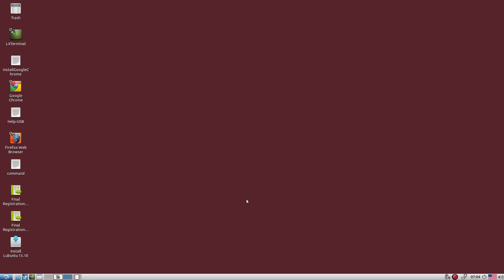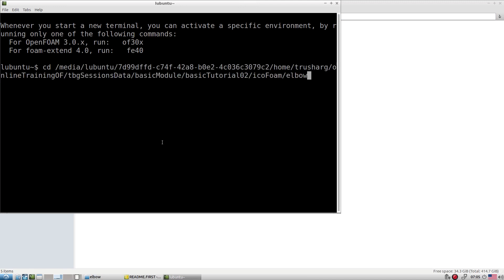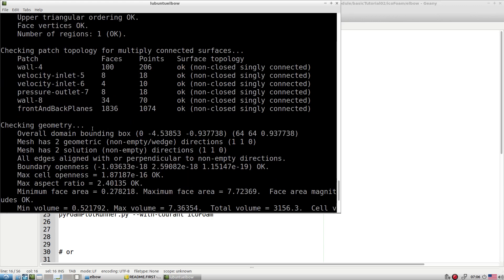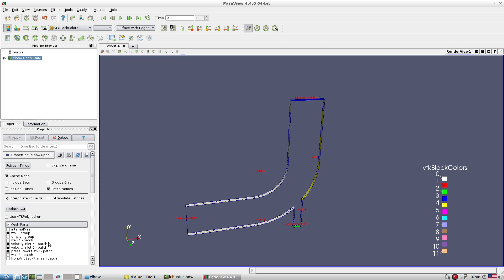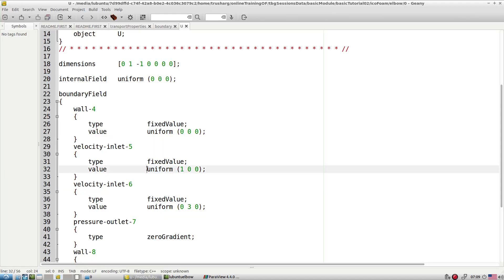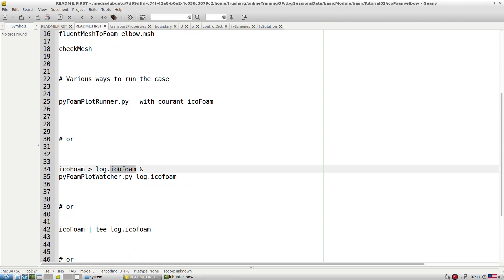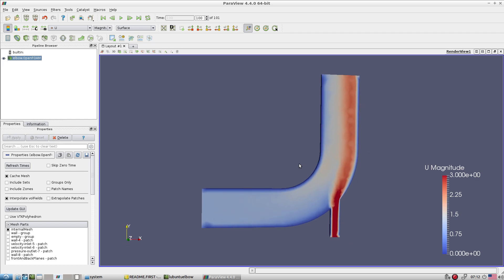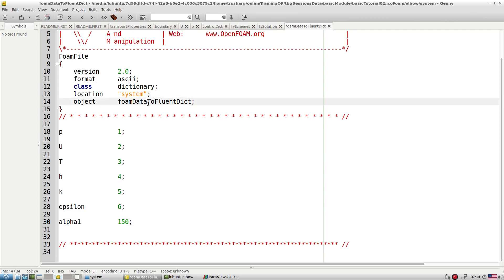OpenFOAM Basic Training - Module 1 | Session 04 - Part 02